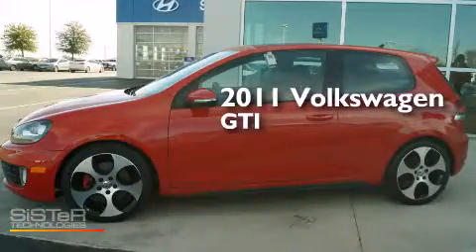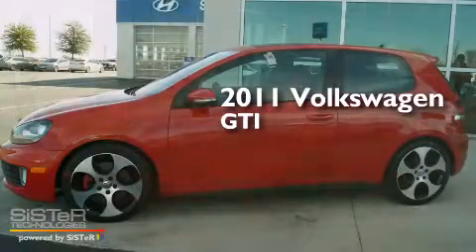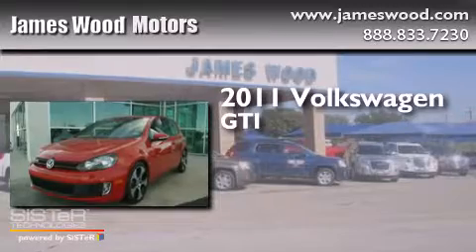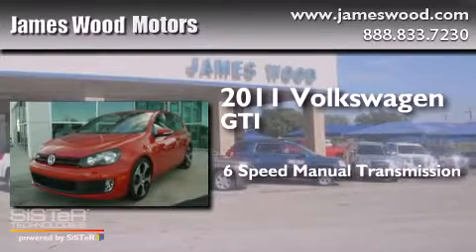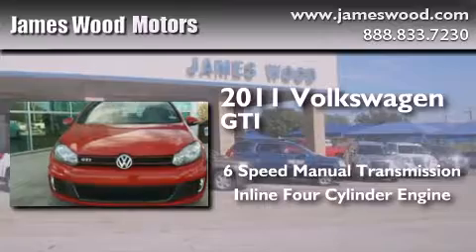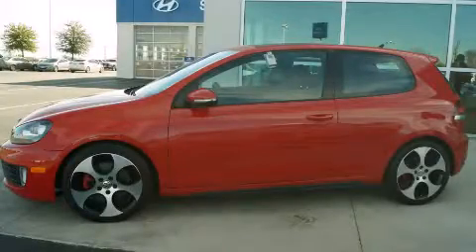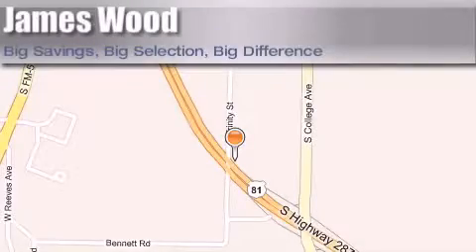2011 Volkswagen GTI Denton TX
We've been honored to serve the Decatur TX area , we promise that your experience at our dealership will exceed your expectations ! Year : 2011 Make : Volkswagen Model : GTI Engine : 2.0L 4 Cyl. Turbocharged Trans . : 6-Speed Manual Exterior : Tornado Red Miles : 41,377 James Wood Motors US Hwy 287 South Decatur , TX 76234 Welcome to James Wood - your source for quality new and used cars from Buick , Cadillac , Chevrolet , GMC , Hyundai , and Pontiac . With two north Texas locations to serve you - Decatur and Denton - our new new used car sales force is ready to assist with your next new or used car purchase . We have a large inventory of new and used cars ready for delivery today . Proudly serving the Dallas and Fort Worth Metroplex ! The James Wood Auto Group's business philosophy is to provide our customers with quality Chevrolet , Pontiac , Hyundai , Buick , GMC , and Cadillac cars , trucks and SUVs , but also provide great value and service . We are celebrating 30 years in the automotive business in the Dallas - Ft . Worth , Texas area , and it is our policy to treat every visitor that enters our Chevy , Pontiac , Buick , GMC , Hyundai , and Cadillac dealership doors as an honored guest without exception . The bottom line is we work hard every day to provide a friendly and professional sales experience for the car or truck buyer , quotes Mr . Wood . Every customer deserves that and we guarantee that you’ll find it at the James Wood dealerships . 2011 Volkswagen GTI Decatur TX